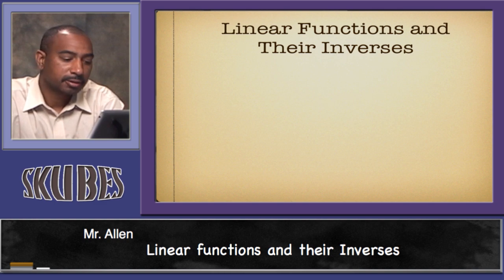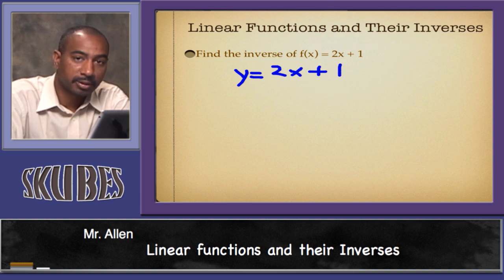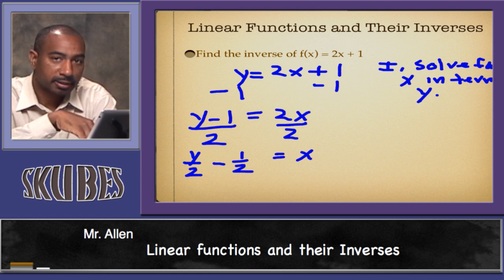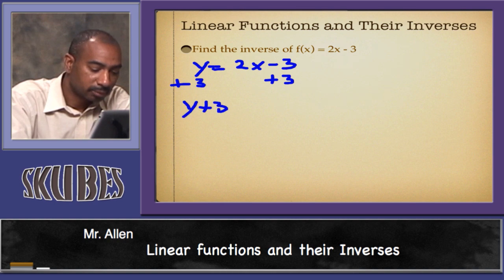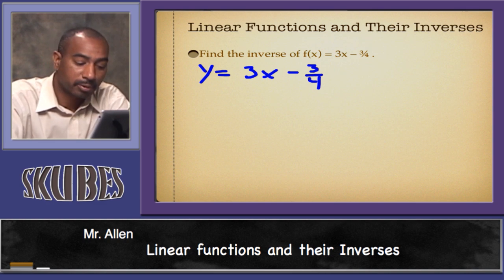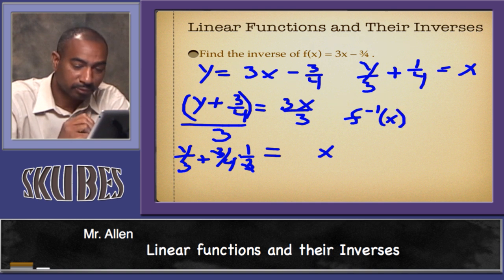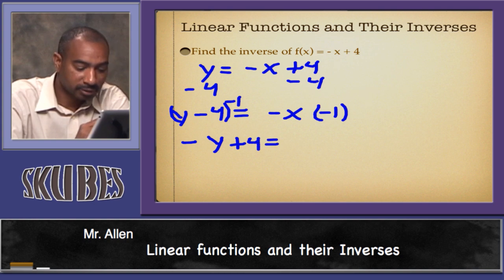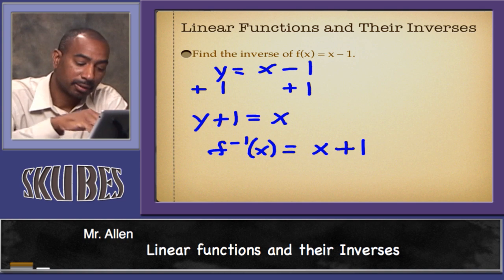Linear Functions and Their Inverse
F.IF.1

F.BF.4
Find inverse functions.

F.BF.4a
Solve an equation of the form f(x) = c for a simple function f that has an inverse and write an expression for the inverse. For example, f(x) =2 x3 or f(x) = (x+1)/(x–1) for x ≠ 1.